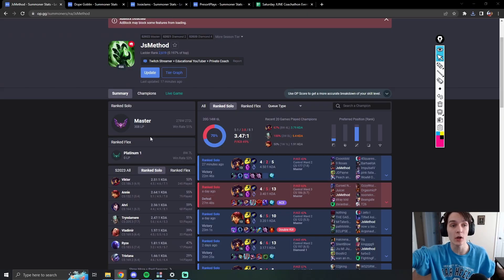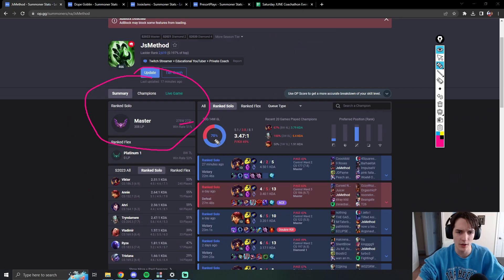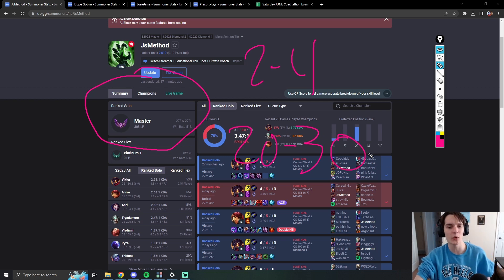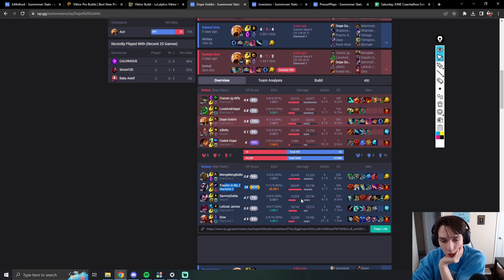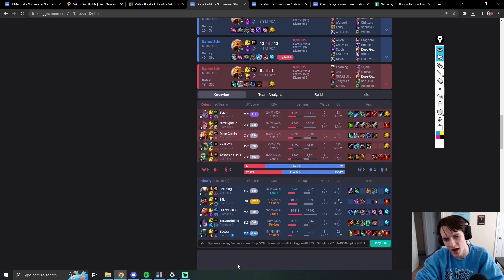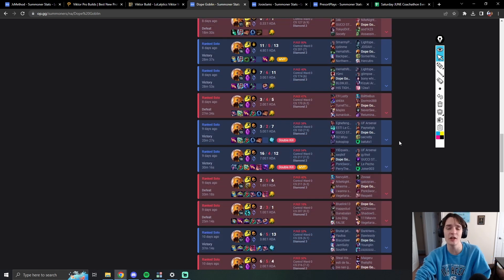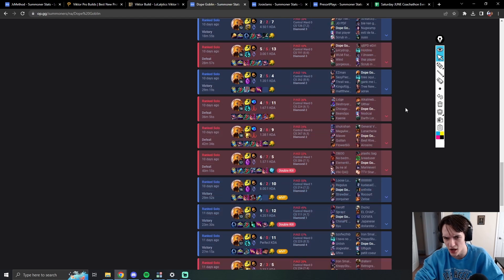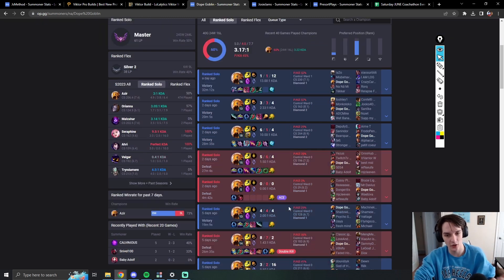Review OP.GGs Like A Professional Coach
Would yall like to see a video of reviewing everyone's op.gg in one big video? LMK below!

Feeling generous?

EXTENSIVE TRYND AND GAREN MID GUIDES, OTHER MATCH UP GUIDES, MORE FULL GAME PLAY
► Coming Soon!

0:00 Intro
0:43 Games Played
3:13 Champions Played
5:38 Builds + Runes
7:40 Common Factors In The Losses
10:20 Example 1 - Dope Goblin
15:10 Example 2 - JosieJams
20:35 Outro